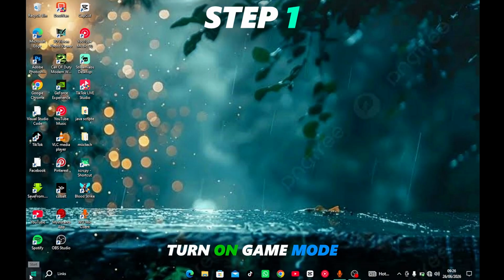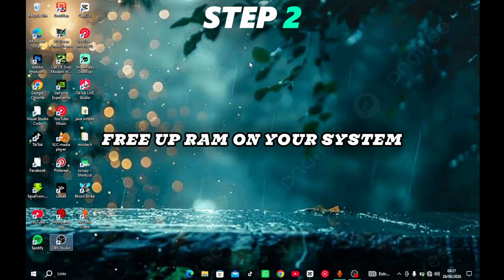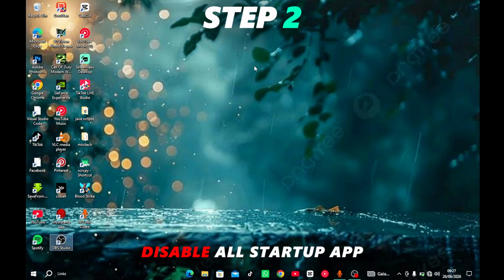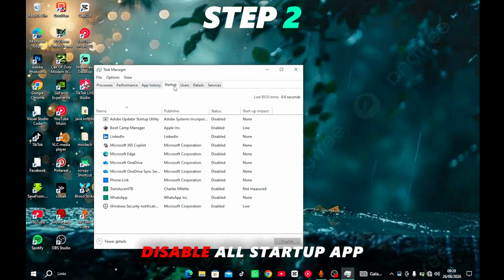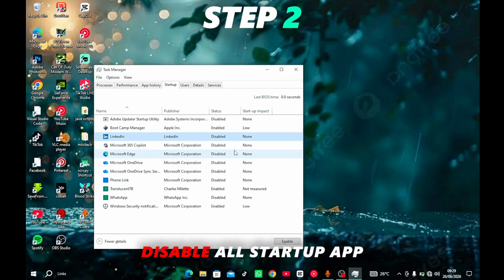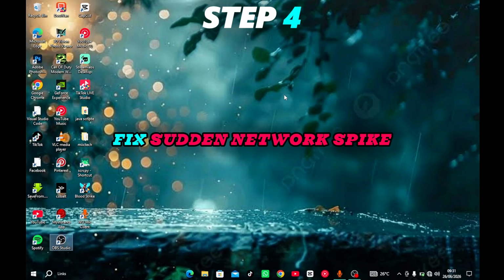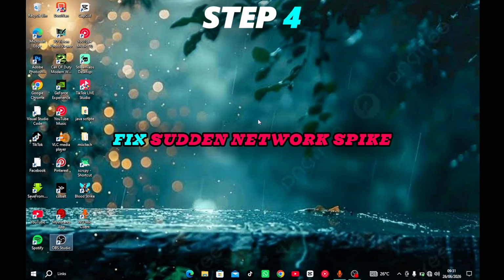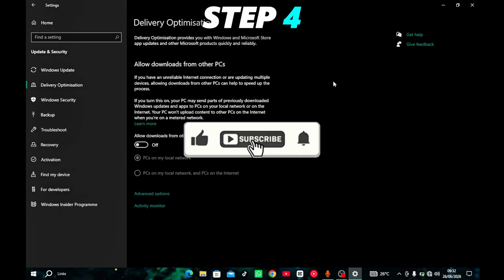MAXIMUM PC GAMING FPS! | Optimize Windows 10/11 for Top Performance😱[2026]